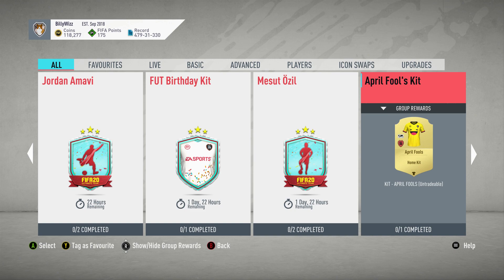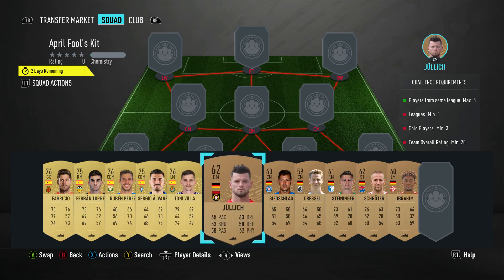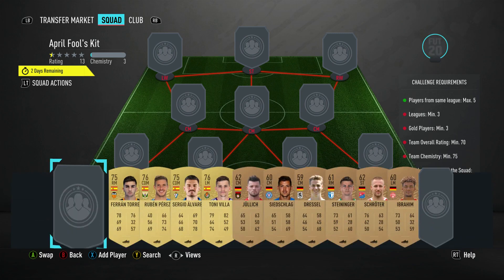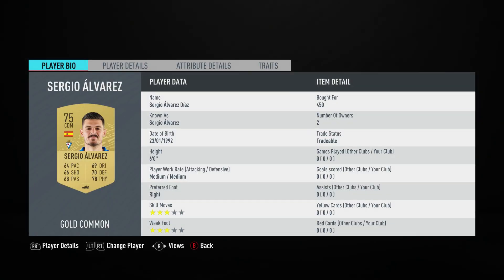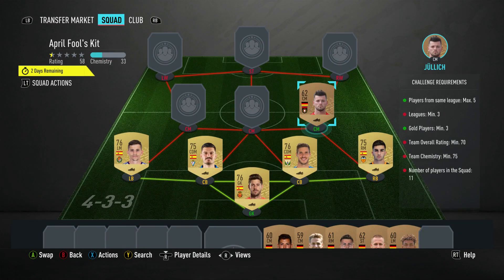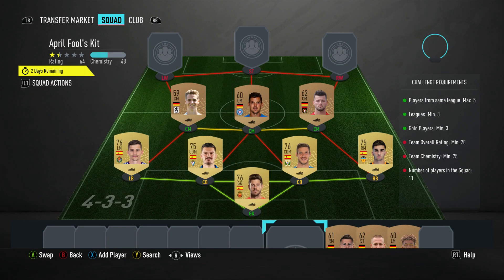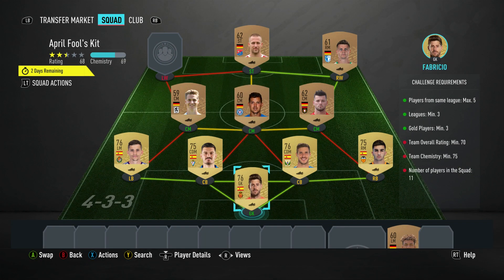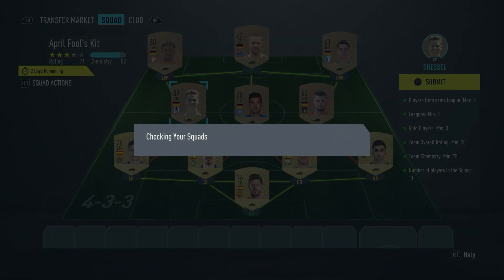FUT 20 - SBC - April Fool's Kit - Under 4k & No Loyalty